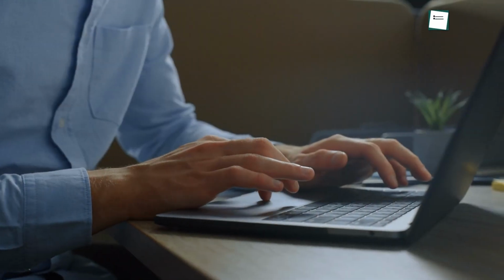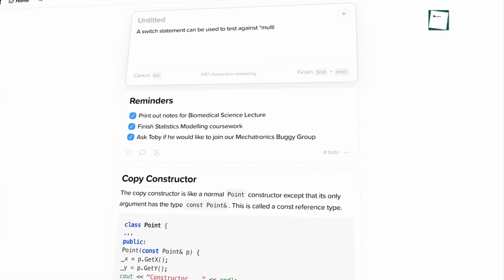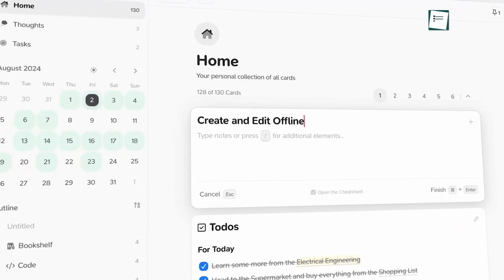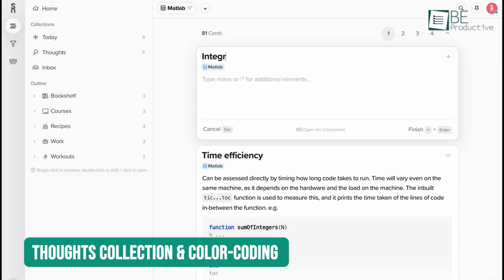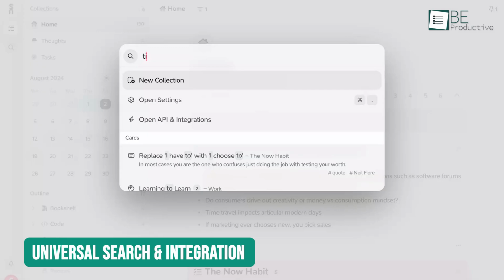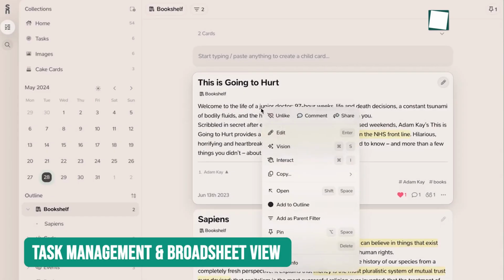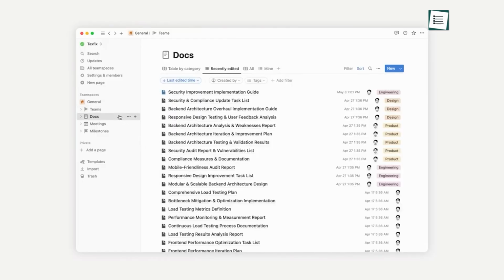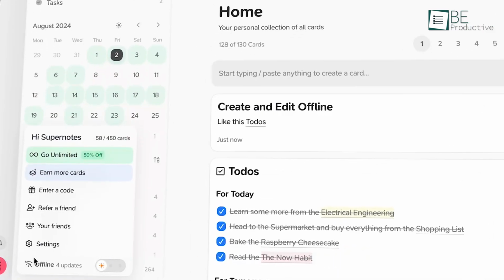Super Notes Review | Better Than Notion?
Find out the benefits of Supernotes, a versatile note-taking app that simplifies information organization with innovative notecards and heatmap calendars. Experience enhanced productivity with offline capabilities, easy collaboration, and advanced search features, all designed to improve your workflow. Check out this video as we share our three-month journey with Supernotes and uncover why it might be the perfect tool for your note-taking needs.
Intro and Animation Credit:
10Studio: